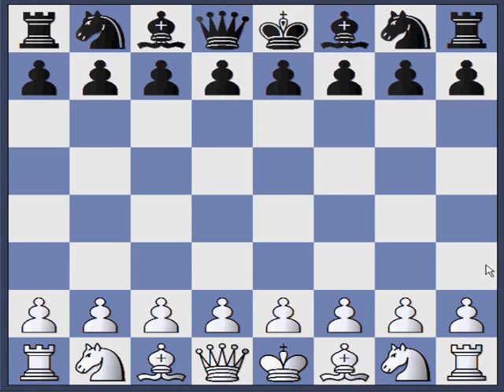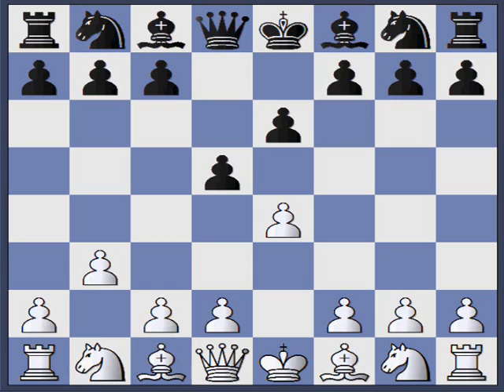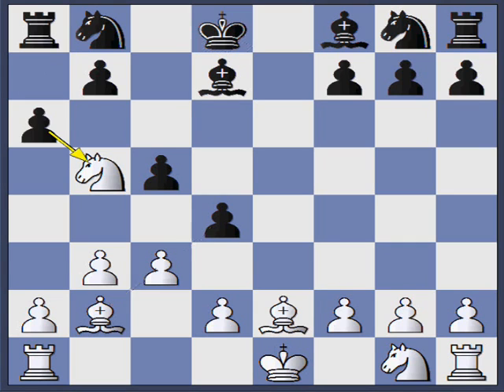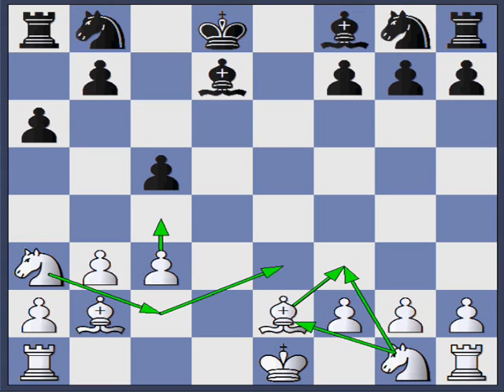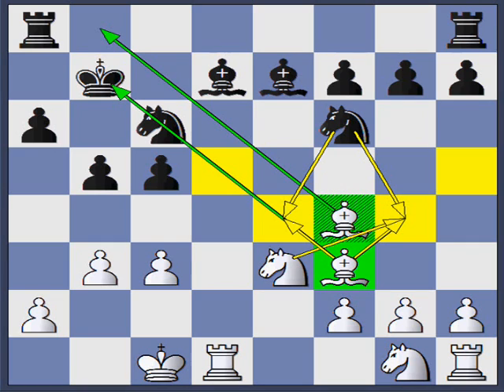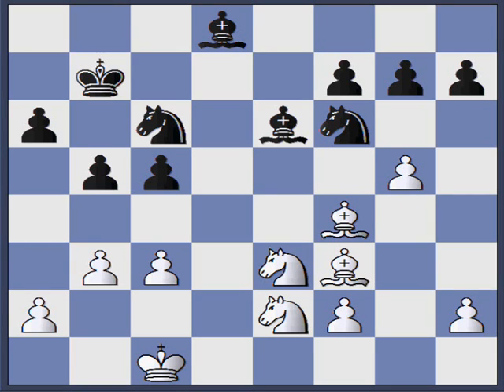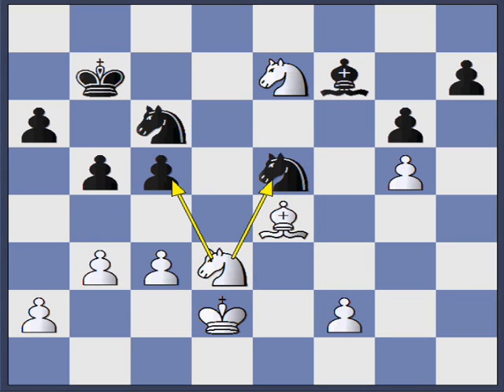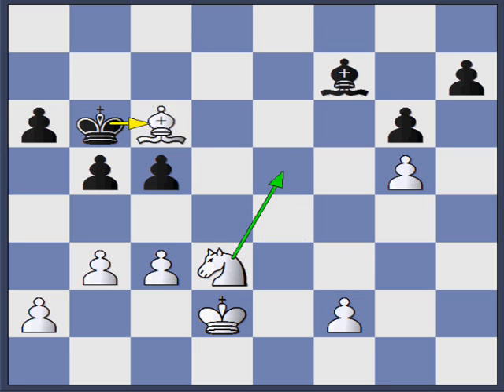The Fascinating Reti Gambit 6of6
A chess opening for white, a fun variation to fight the French Defence!